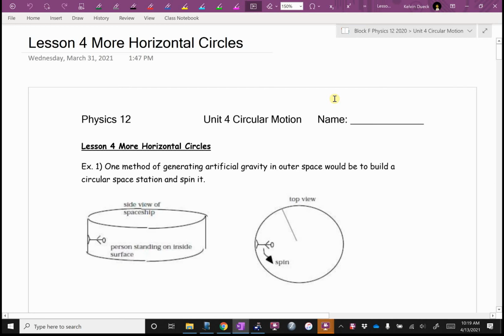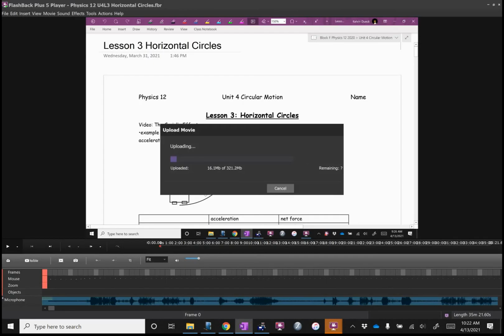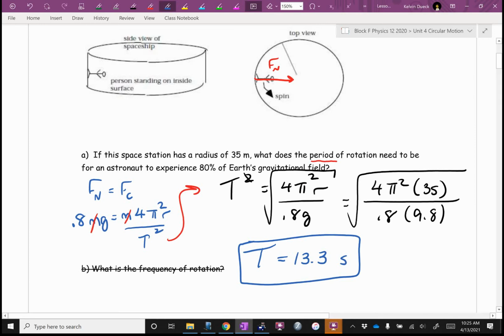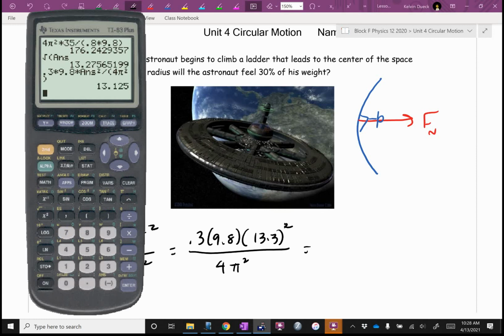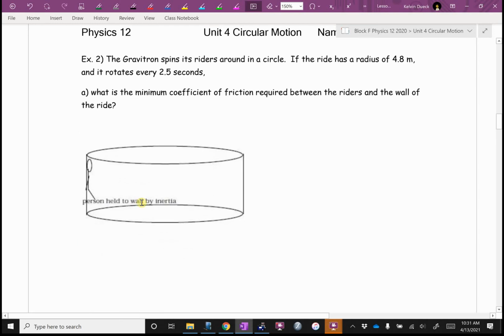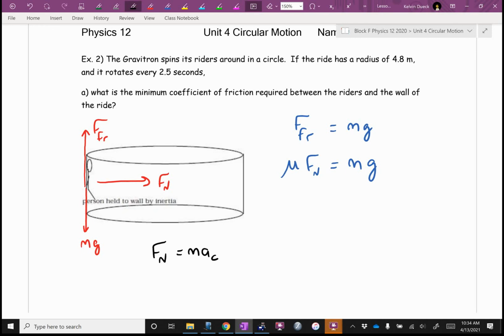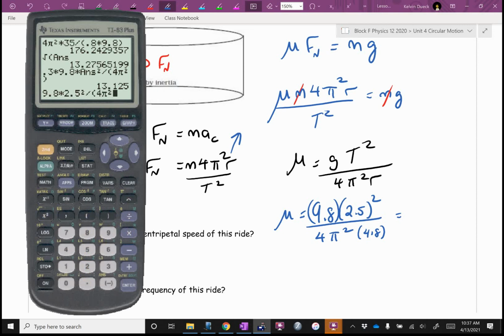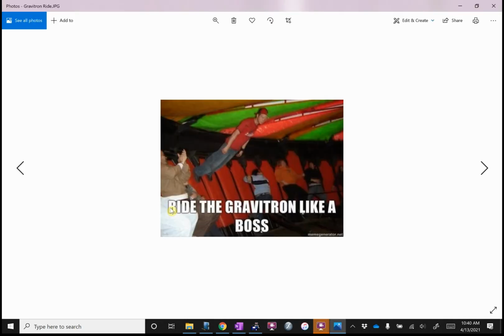Physics 12 U4L4 More Horizontal Circles